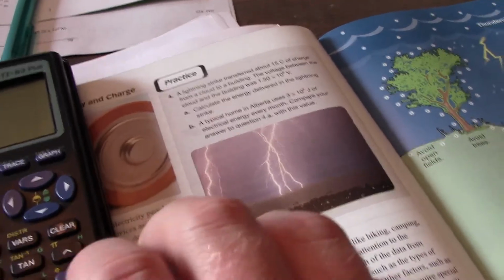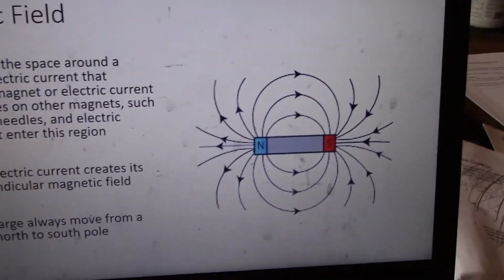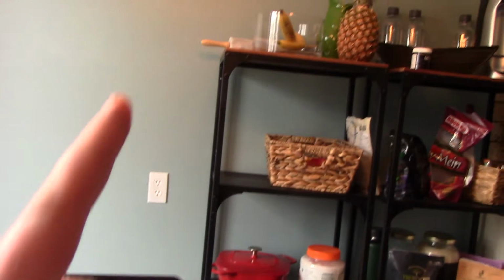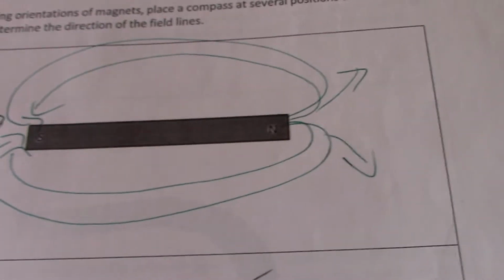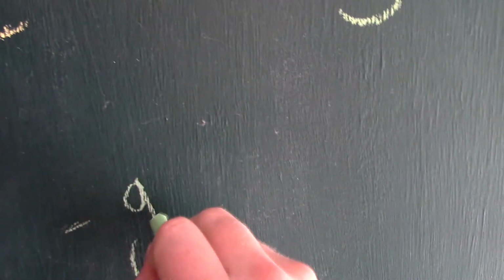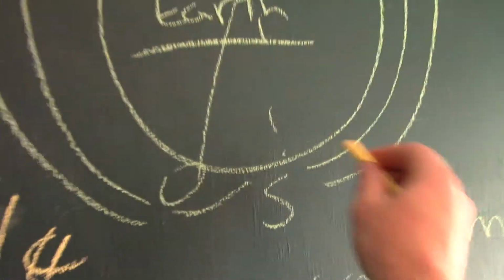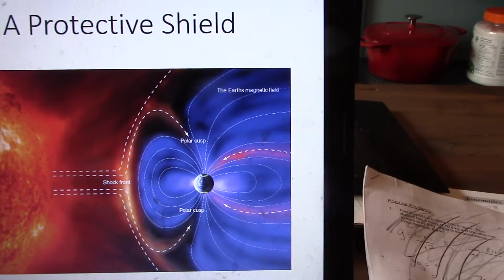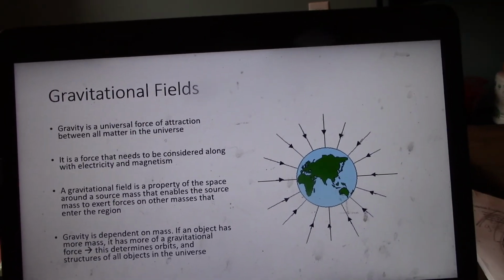Sci 30 - Lecture #7 - Electromagnetism - Part B - Electric and Magnetic Fields